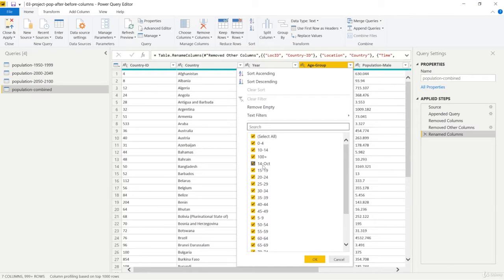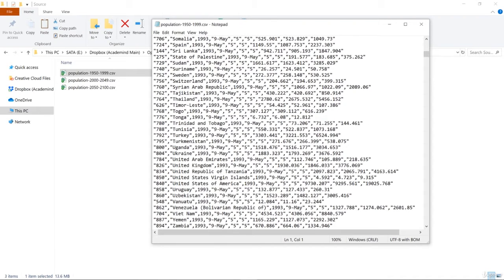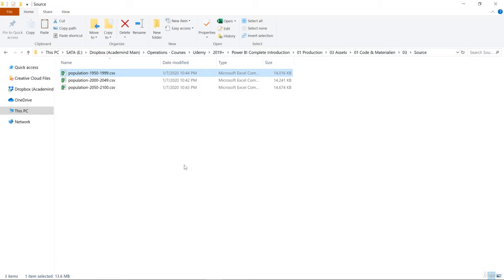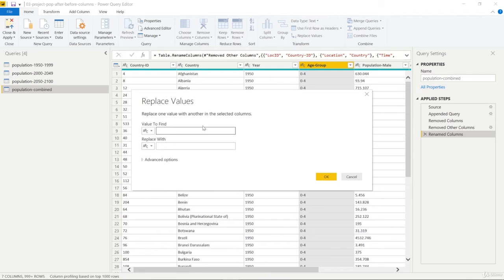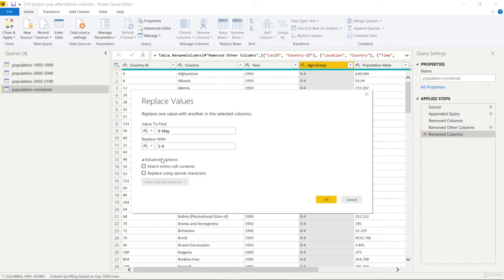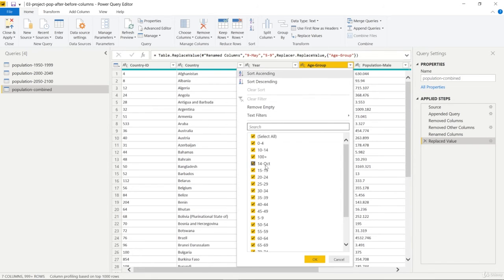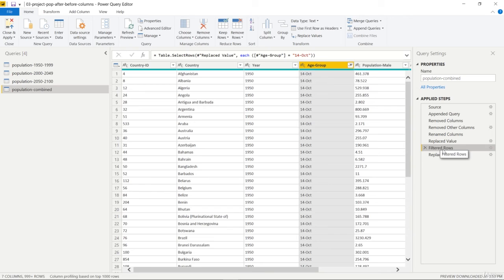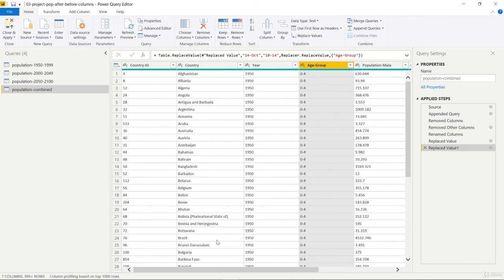26 Replacing Values